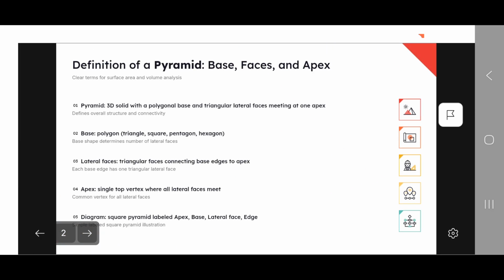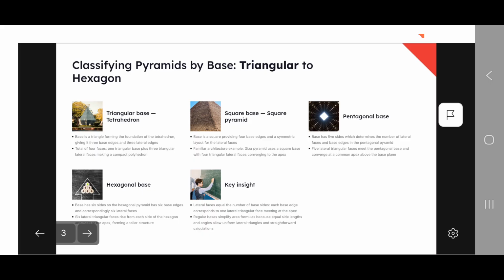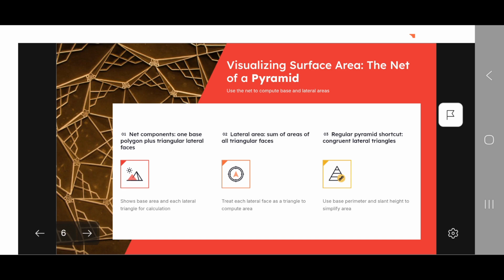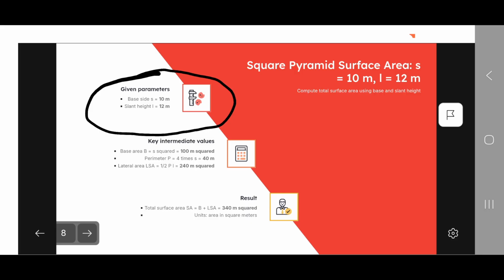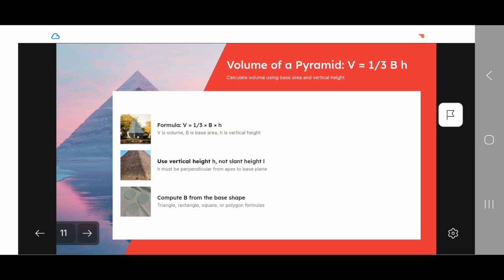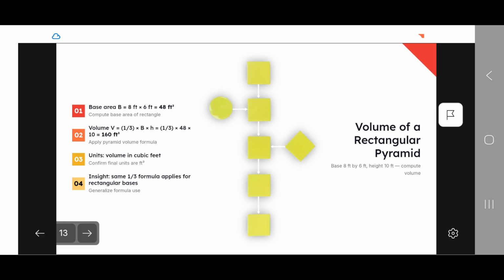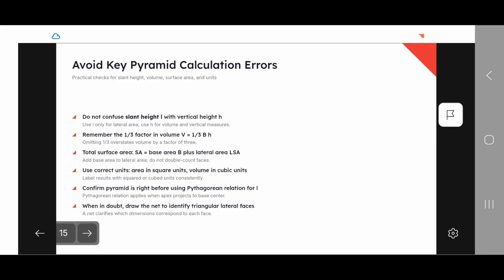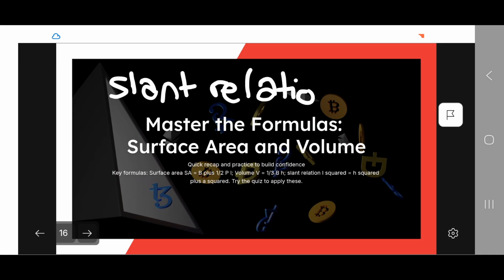Why Pyramids Are The Most Efficient Structures